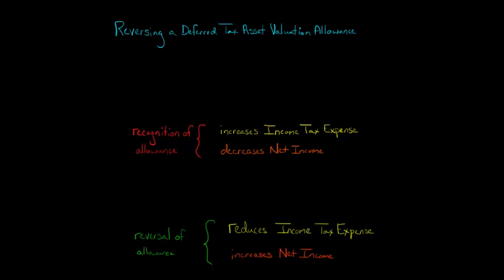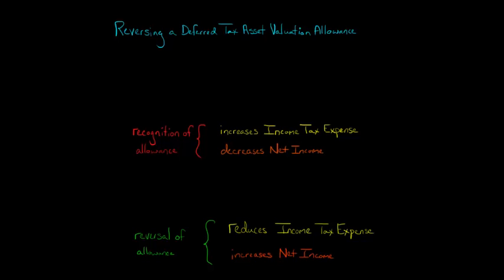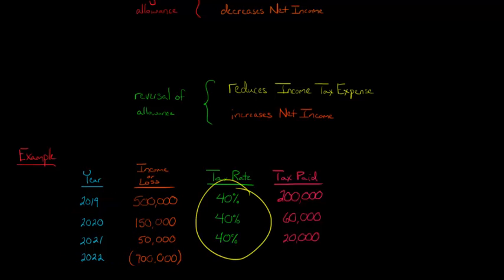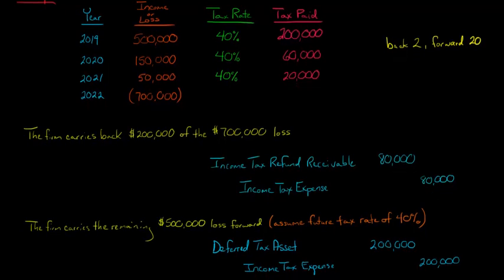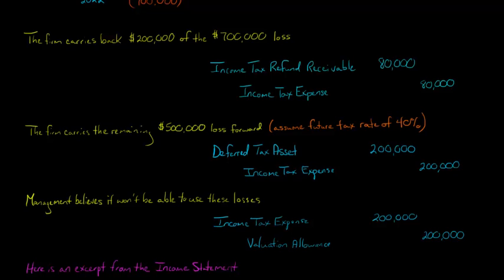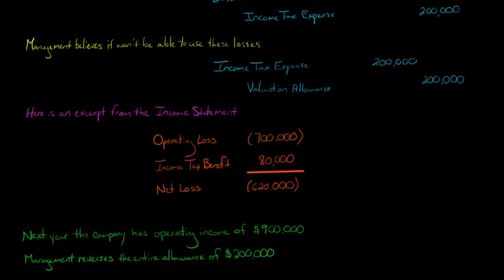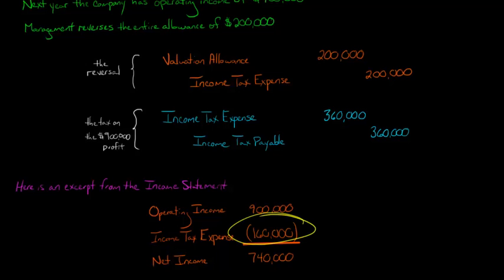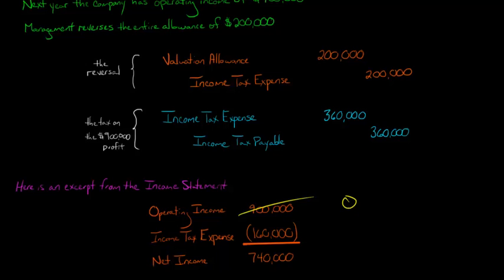Reversing a Deferred Tax Asset Valuation Allowance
This video shows the effects of reversing a deferred tax asset valuation allowance on the financial statements.  Whereas the recognition of a deferred tax asset valuation allowance increases income tax expense and decreases profit, the reversal of some or all of the valuation allowance reduces income tax expense and thereby increases profit.  For this reason, some companies will recognize a larger valuation allowance than is necessary, and then reverse portions of the valuation allowance in future periods when they want to boost their profits.  The deferred tax asset valuation allowance is thus a frequent source of earnings management.—
ACCESS INDEX OF VIDEOS
CONNECT WITH EDSPIRA
CONNECT WITH MICHAEL
ABOUT EDSPIRA AND ITS CREATOR